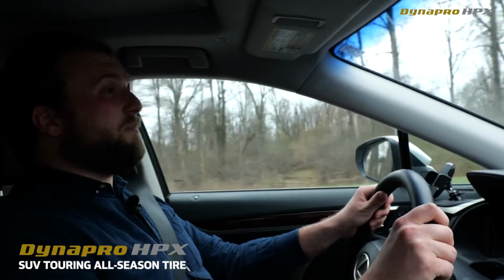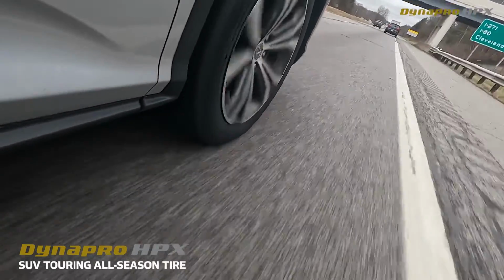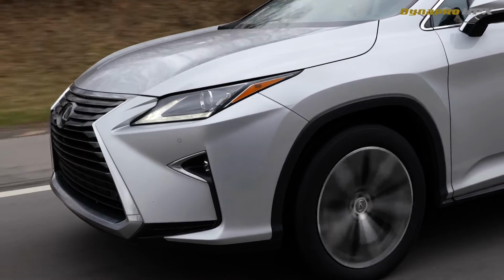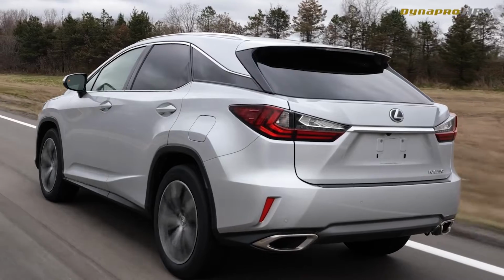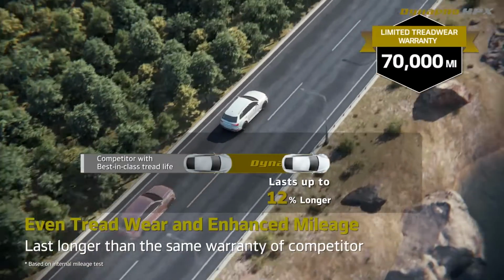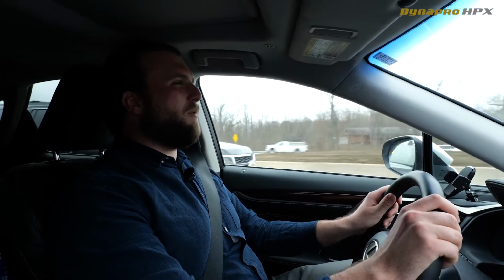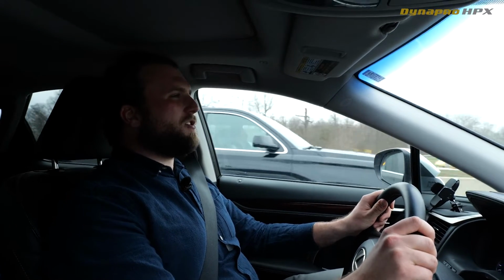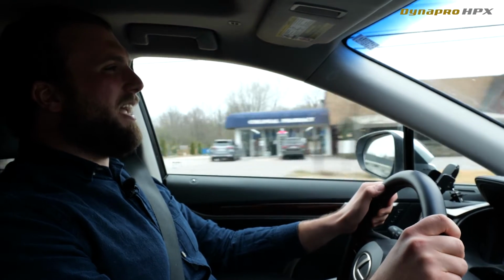Hankook Dynapro HPX: Get More Miles Out of Your Treadlife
It’s common for tire manufacturers that develop tires focusing on long-lasting tread life to make sacrifices in other performance areas. However, Hankook Tire’s newest touring all-season tire, the Dynapro HPX, features long-lasting tread life capabilities without compromising on other key performance attributes, like grip or enhanced safety technology.